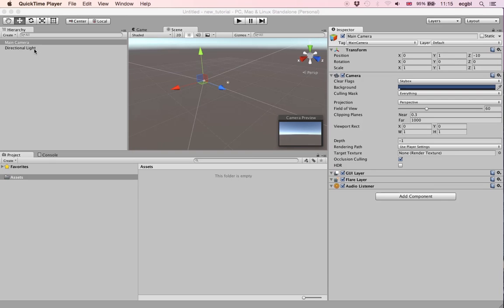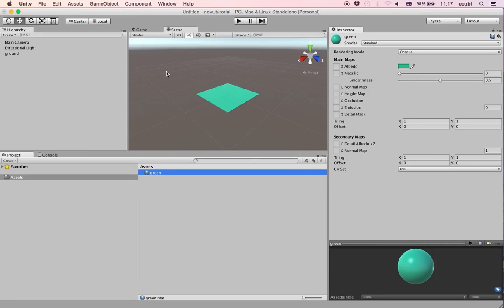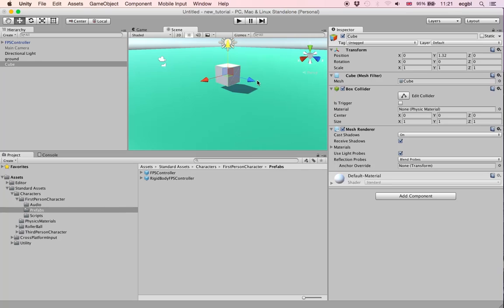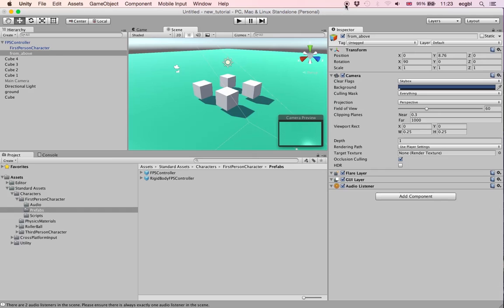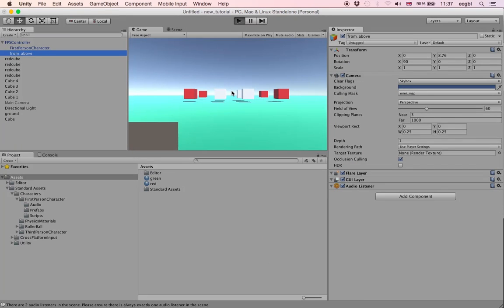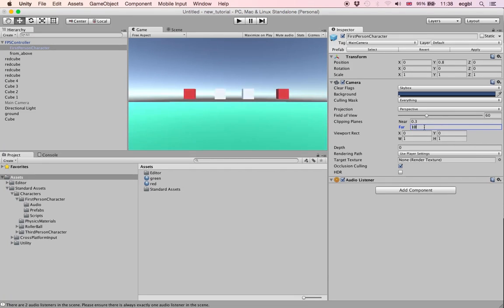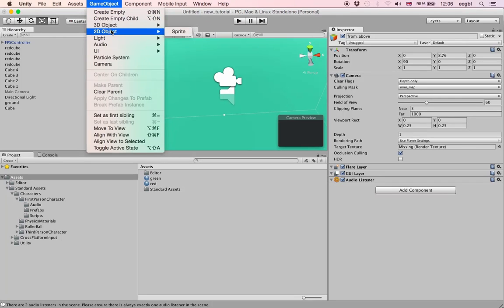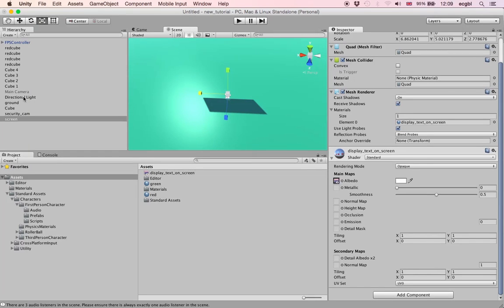camera tricks c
Camera Tricks
12-minute video that shows you some common camera tricks that you can use straight away in your Unity project.